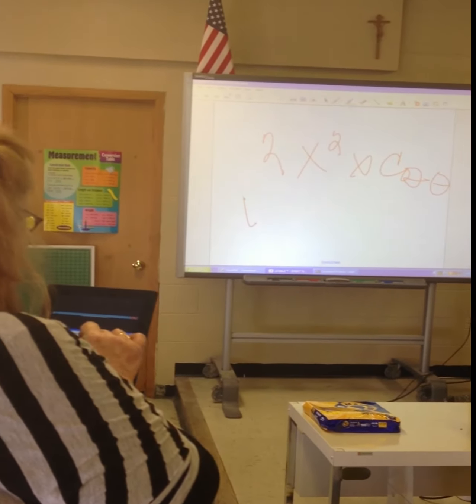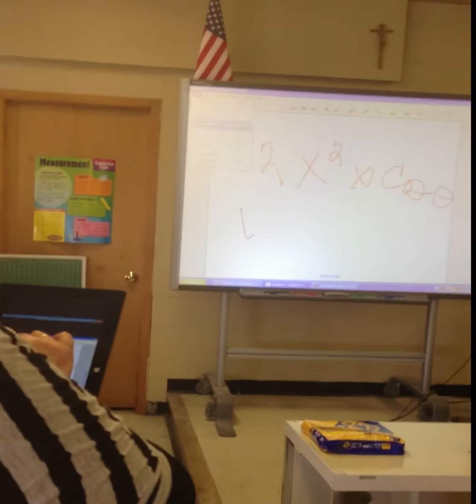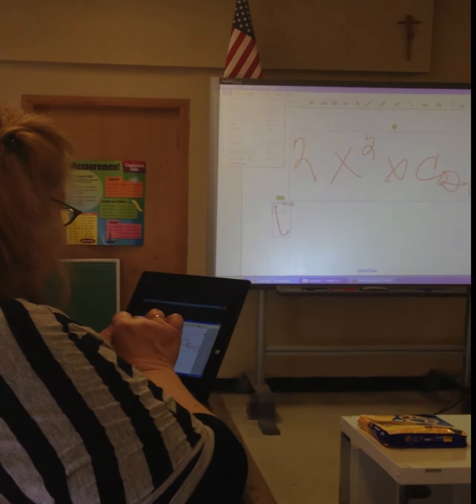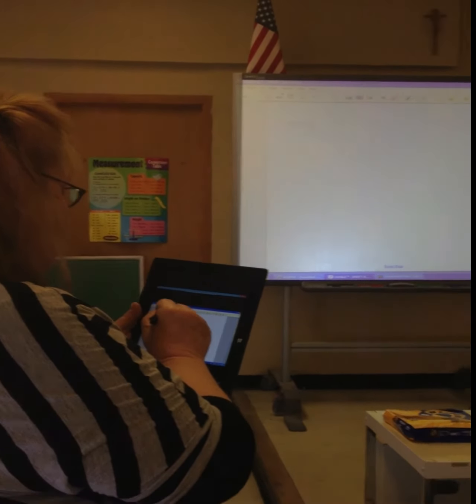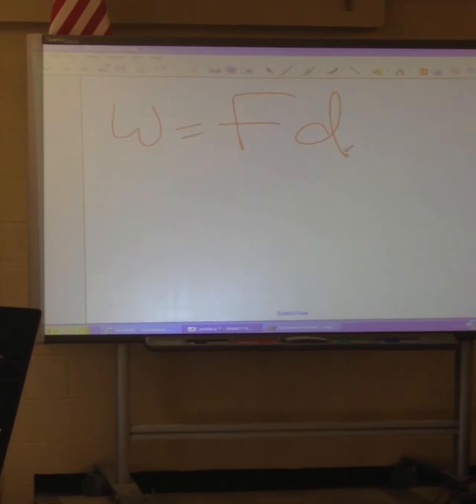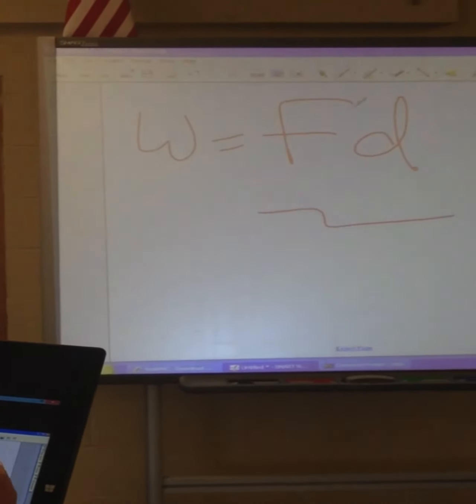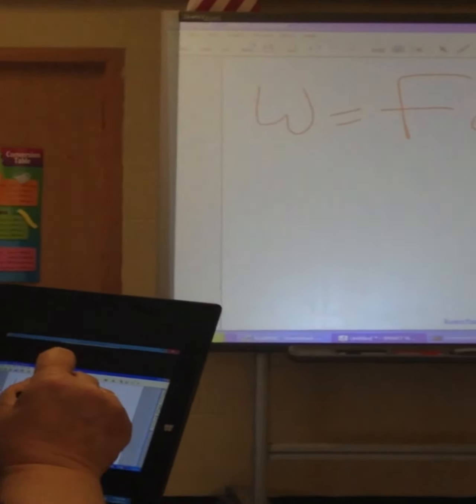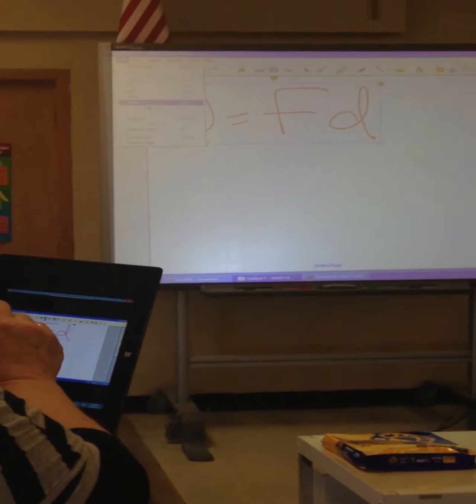Remote Control of a SmartBoard via the Microsoft Surface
Anna Schreiber from Hudson Catholic demonstrates how she is utilizing new technology at Hudson Catholic.  Hudson Catholic recently outfitted all of the classrooms with Microsoft Surface Pros--Microsoft's latest and most powerful portable laptop/tablet convertible Windows 8 device.